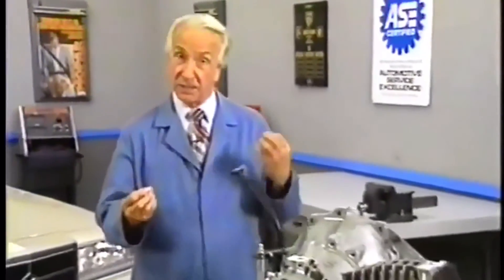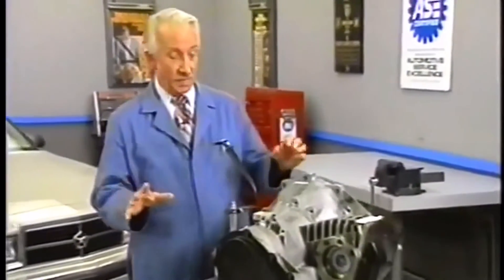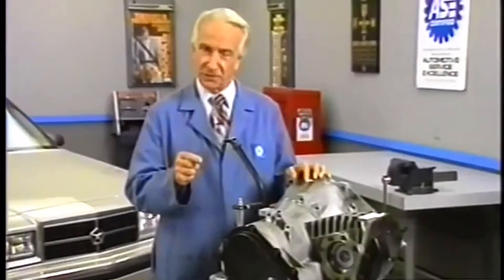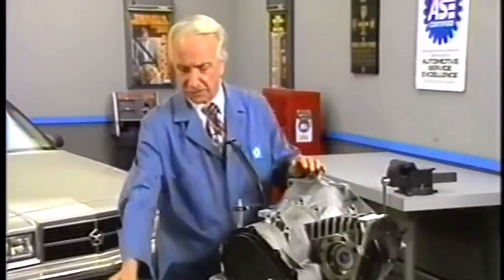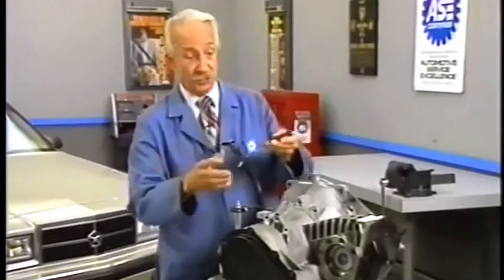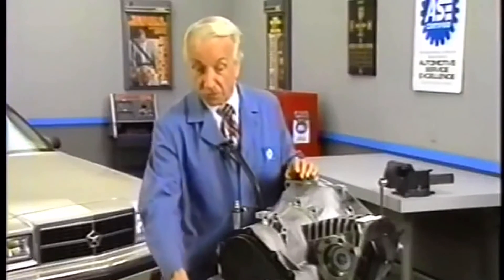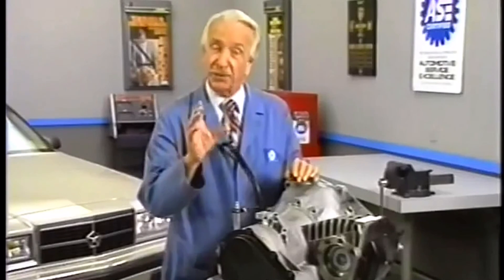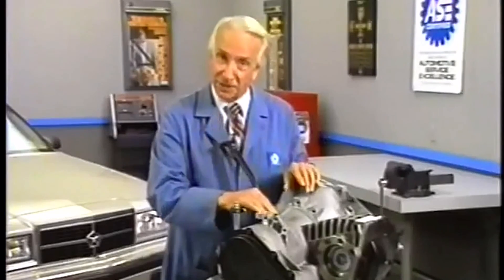What Explaining Car Talk To a woman sound like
if you ever tried explaining something to a woman about cars, just stop, they dont care because they dont understand it, even if they care they still dont know what you are talking about. This is what is sounds like to to women, so just stop explaining lol